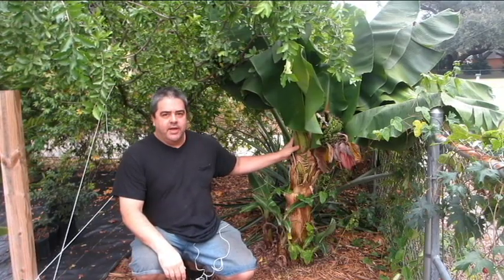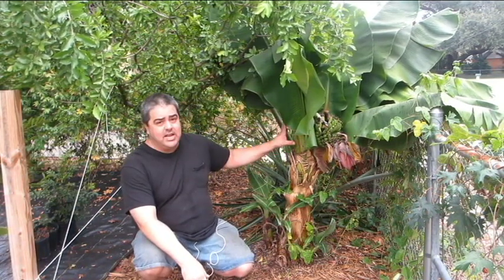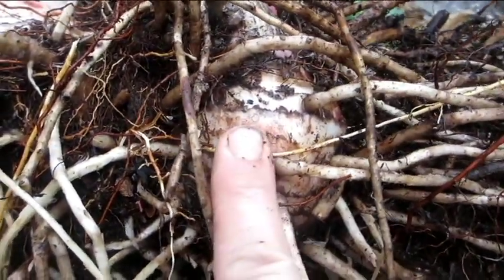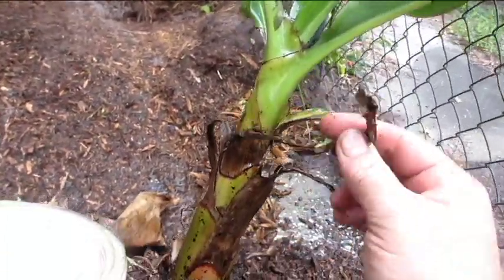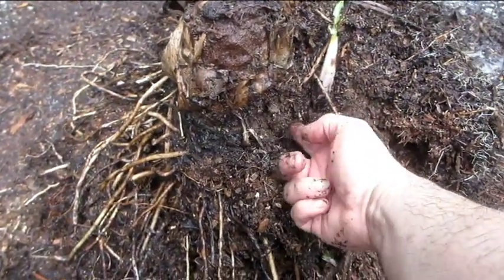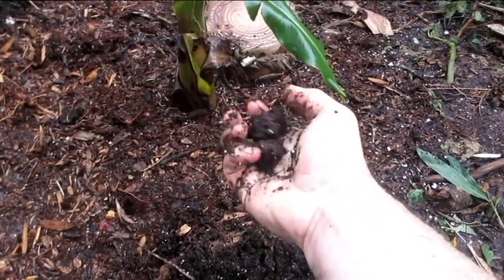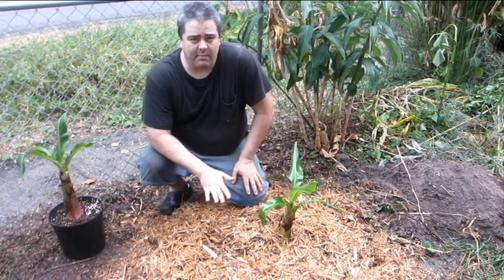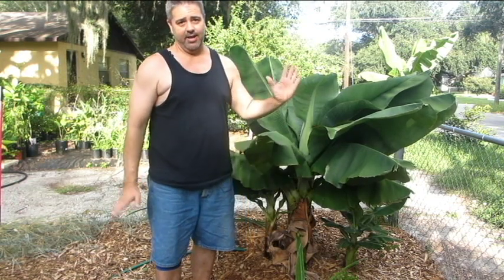Does a banana plant die after blooming and producing fruit?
I made this video because of the overwhelming number of emails I've gotten, asking about this topic.  I hope it helps you.  If you have any further questions, please don't hesitate to ask.